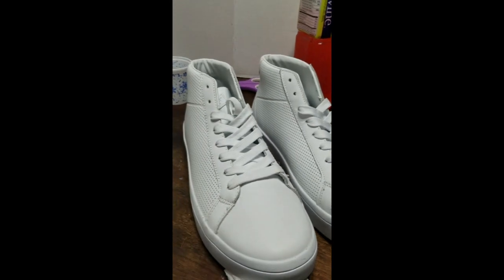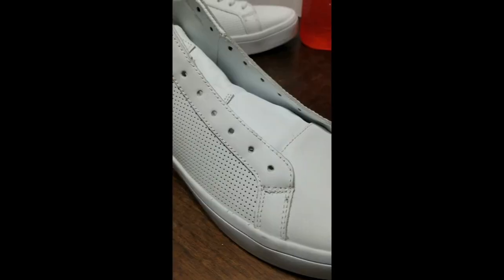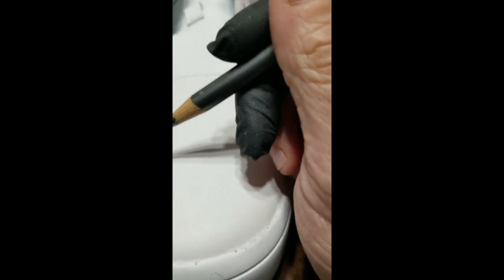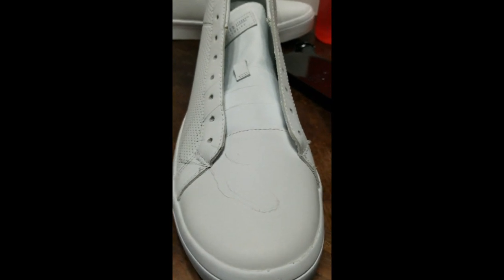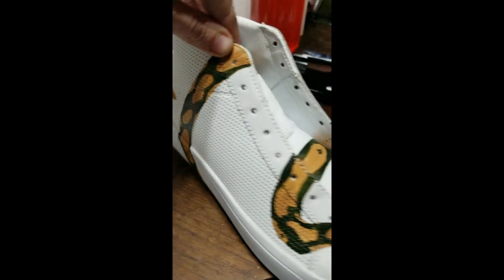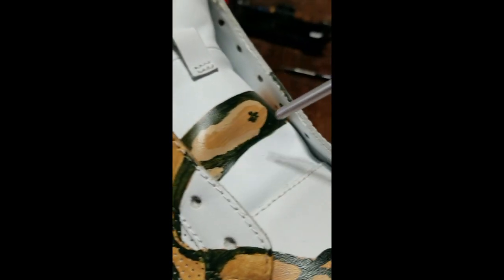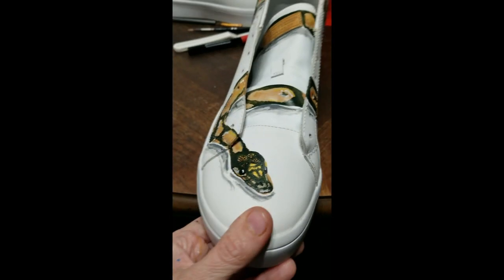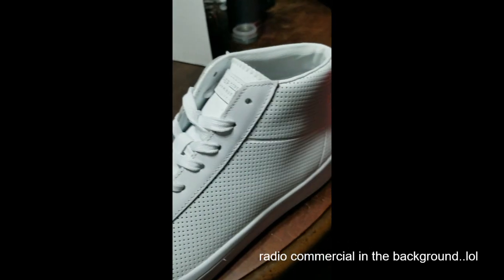Custom Shoes Snake Painting by Mel's Kustoms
Ball python, snake painted on a pair of Skechers.